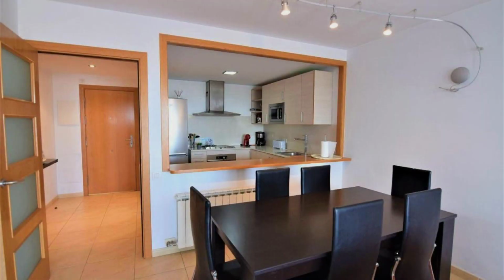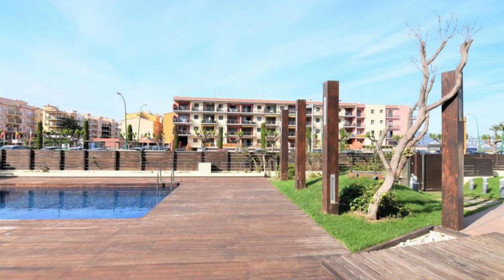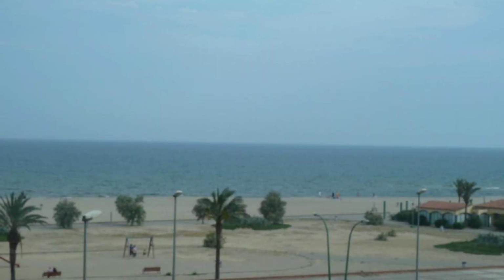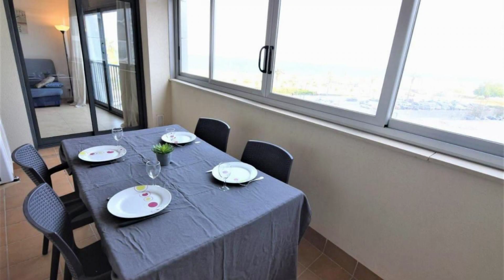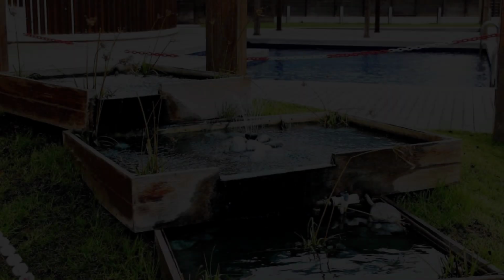Carrer de Fabra Pompeu,14-ref 204, Empuriabrava, Spain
About Property:
Offering a terrace and sea view, Carrer de Fabra Pompeu,14-ref 204 is located in Empuriabrava, 200 m from Empuriabrava Beach and 2.8 km from Platja Petita. The property features river views and is 17 km from Dalí Museum and 17 km from Peralada Golf.
The air-conditioned apartment consists of 2 bedrooms, a living room, a fully equipped kitchen with a fridge and a coffee machine, and 2 bathrooms with a shower and a bath. A TV with satellite channels is provided.
Medes Islan...
Property Type: Hotel
Address: Carrer de Fabra Pompeu,14 Edificio Cristal Mar,4º-2ª, 17487 Empuriabrava, Spain
Searching For
1. Carrer de Fabra Pompeu 14-ref 204 - Empuriabrava - Spain
2. Carrer de Fabra Pompeu 14-ref 204 - Empuriabrava - Spain Address
3. Carrer de Fabra Pompeu 14-ref 204 - Empuriabrava - Spain Rooms
4. Carrer de Fabra Pompeu 14-ref 204 - Empuriabrava - Spain Amenities
5. Carrer de Fabra Pompeu 14-ref 204 - Empuriabrava - Spain Offers and Deals
Audio Credit:
Track Title: Subway Dreams
Artist: Dan Henig